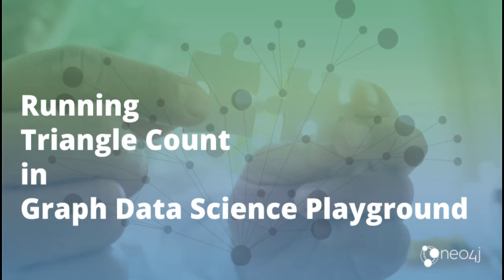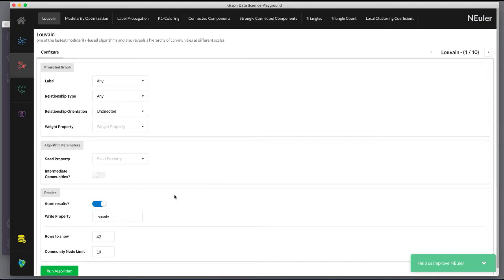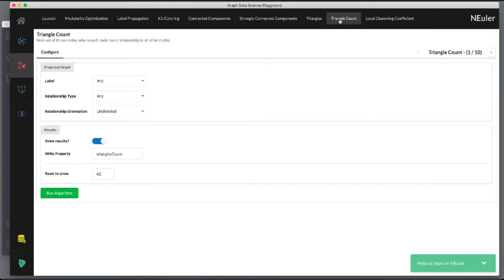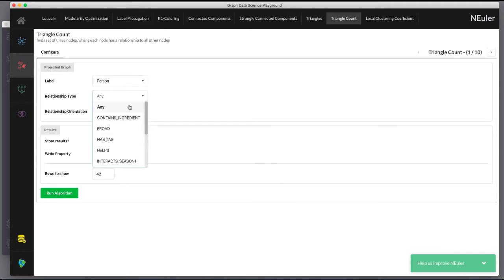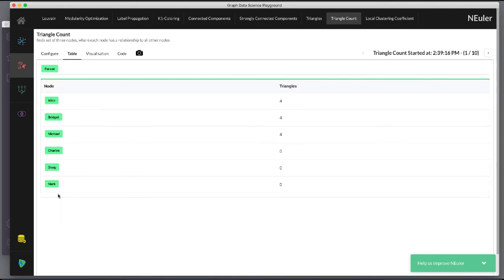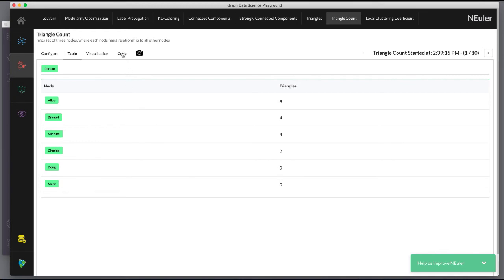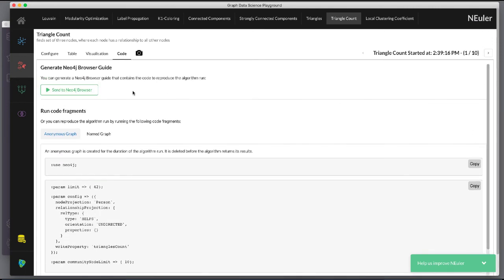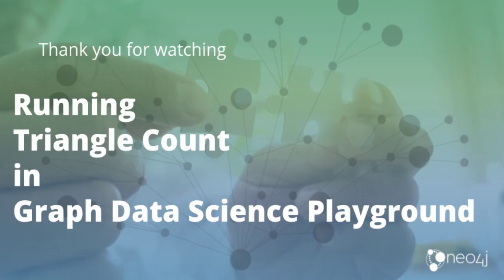Triangle Count in NEuler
Running the Triangle Count algorithm in Neo4j Graph Data Science Playground